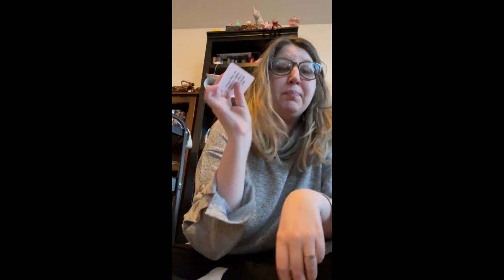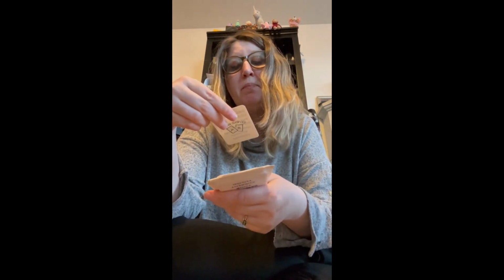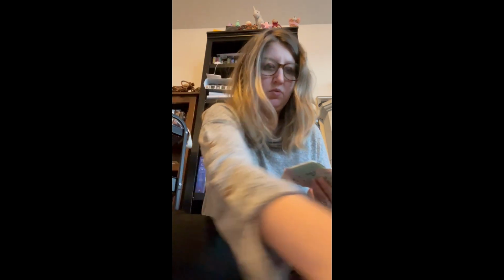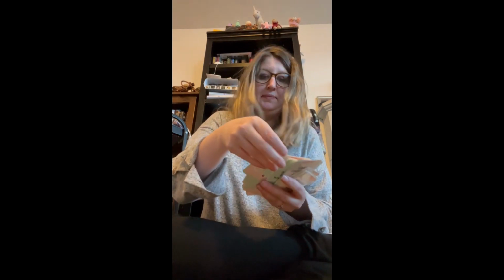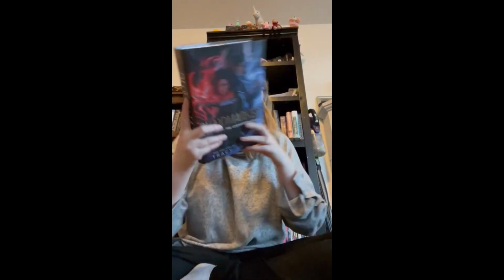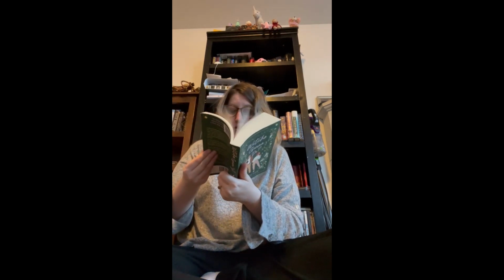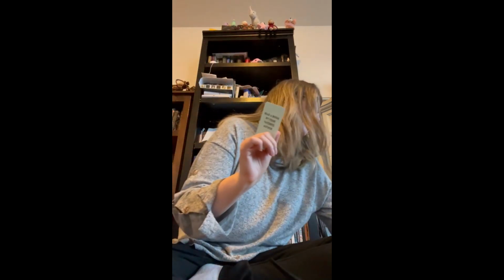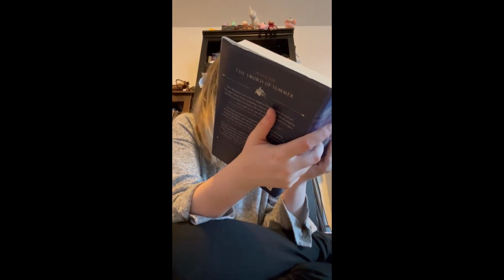May 2023 TBR feat. RoyalReadathon, Escape the Readathon, Desertathon and Witchathon